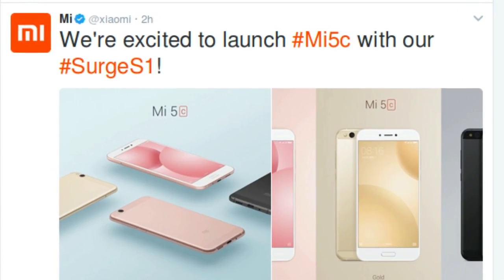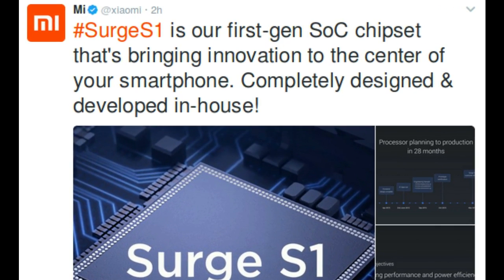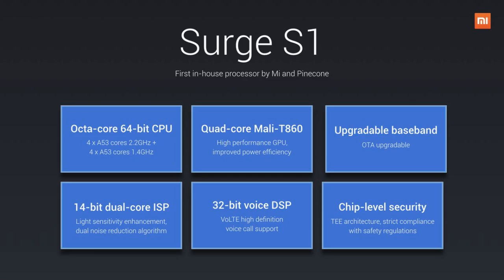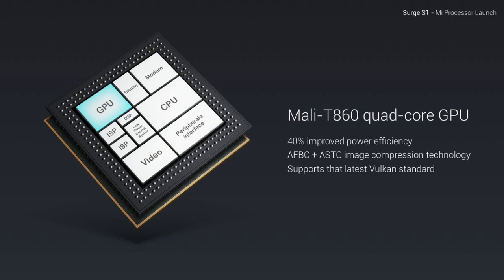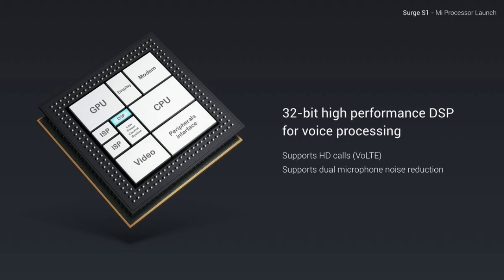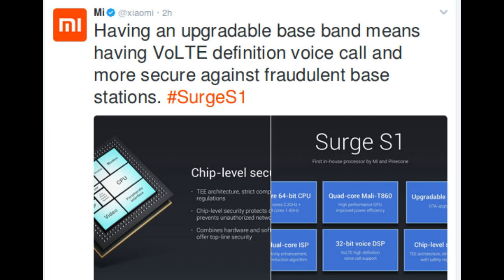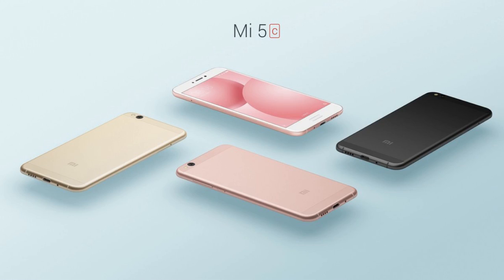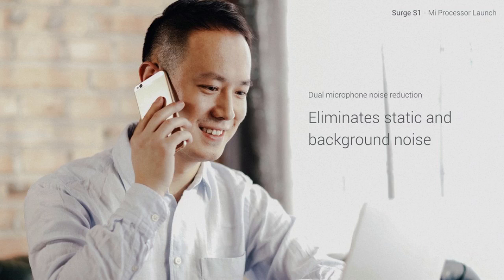Surge S1 - Xiaomi launches "Mi 5C" phone with first In-House Processor Surge S1 | QPT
The China-based technology company "Xiaomi " has  introduced  Mi 5c smartphone with their own processor Surge S1 chip.
Surge S1 was completely designed & developed in-house.

 So,  Xiaom  becomes one of the few manufacturers in the world to have its own smartphone chip, joining Apple, Samsung, and Huawei.

The Surge S1 is the first in-house chipset for Xiaomi, using a octa-core ARM Cortex A53 processor, incorporates four 2.2GHz cores and four 1.4GHz cores, which the company said achieves “a balance between performance and power efficiency.” Also included is an integrated Mali T-860 MP4 GPU, which will provide “superb” graphics performance in gaming and support for 4K videos, and a 32-bit DSP supporting VoLTE and 16kHz sampling to deliver high-quality audio and voice calls.

14-bit dual ISP enhances image processing capabilities and Xiaomi's Surge ISP algorithm improves camera light sensitivity by up to 150%

Surge S1 is the result of Xiaomi's Pinecone research started in 2014.

 Mi 5C is the first phone using this Surge S1 processor.

All-metal body " Mi 5C" is available in 3 different colors

  Mi 5C has a 5.15-inch screen, 12 megapixel rear camera, 8 megapixel front-facing camera, 3GB RAM ,64GB of internal memory  and 2,860mAh non-removable battery

 Mi 5C  will be available on March 3 in China for around $220